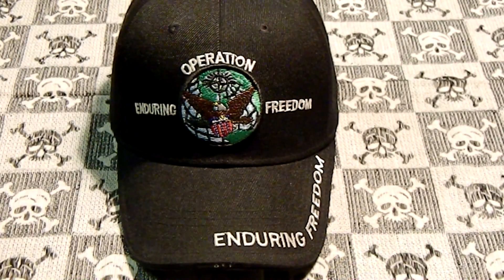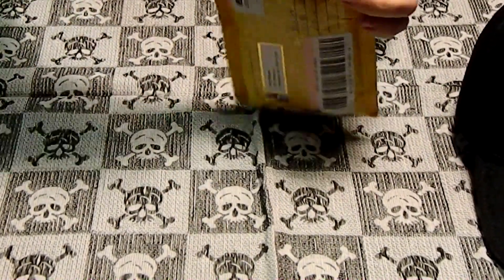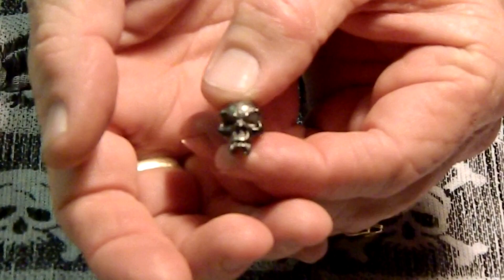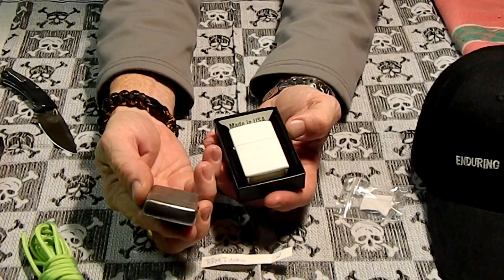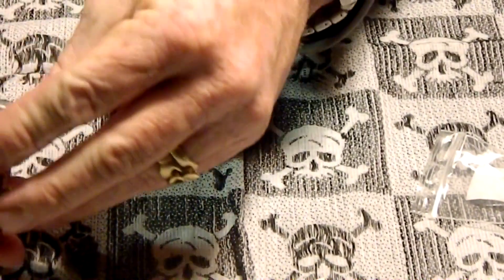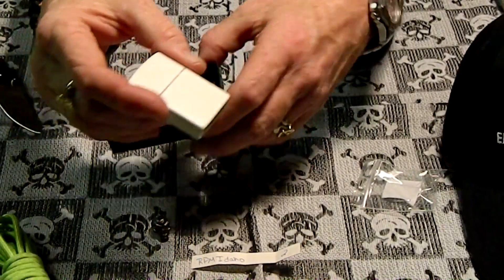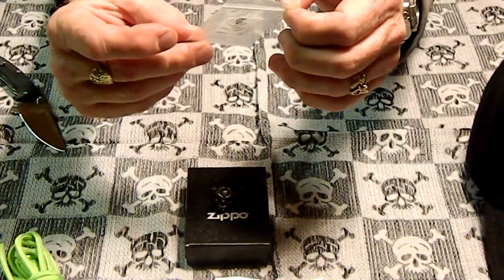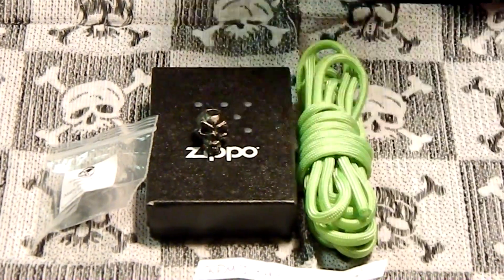my prize from SFFG awsome contest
wanted to share a unboxing of the prize i won on supperflyfatguy's best father memory contest thanks for waching